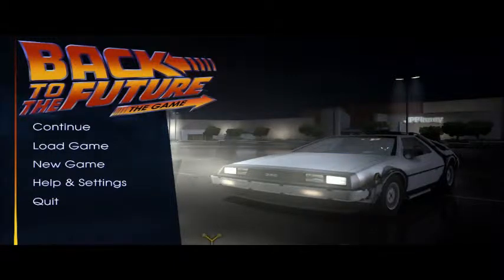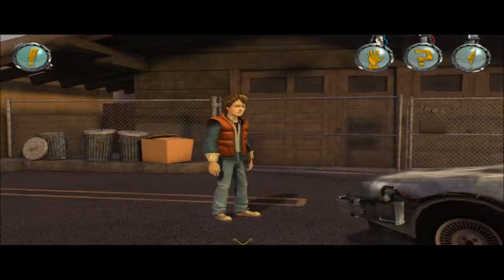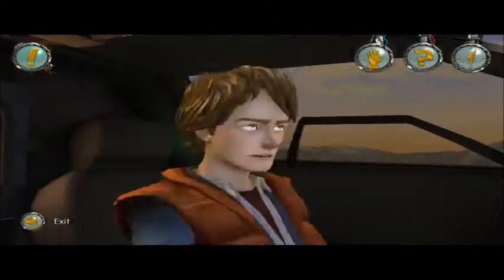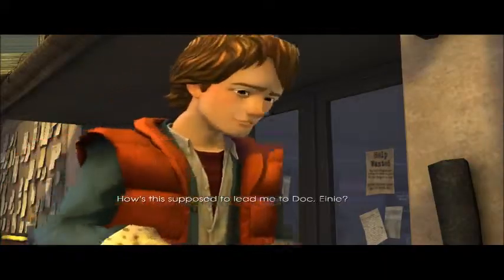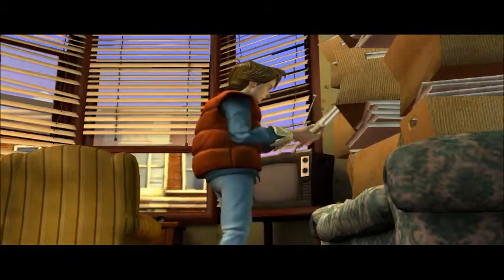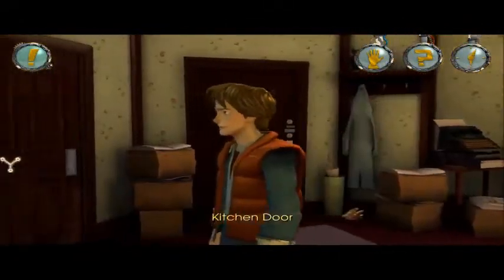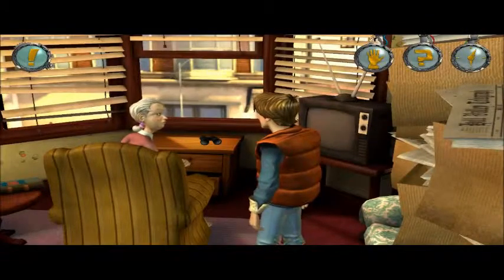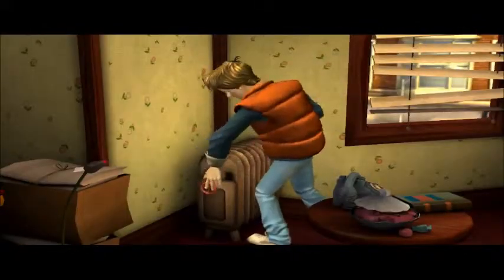Back to the Future Walkthrough, It's About Time, part 2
Getting further into the game and starting to unravel the story.